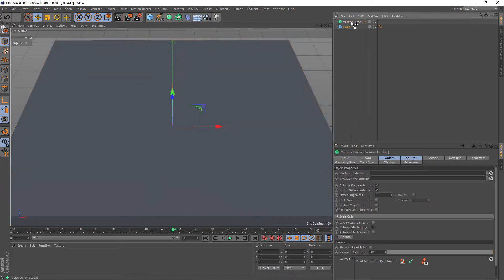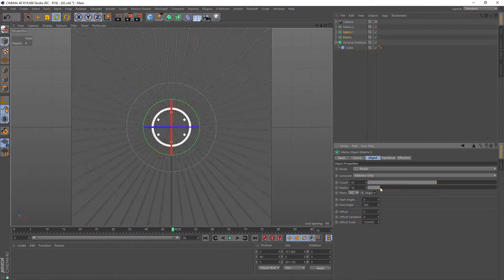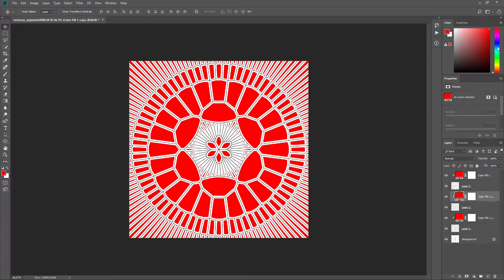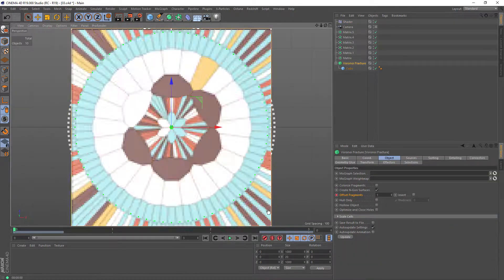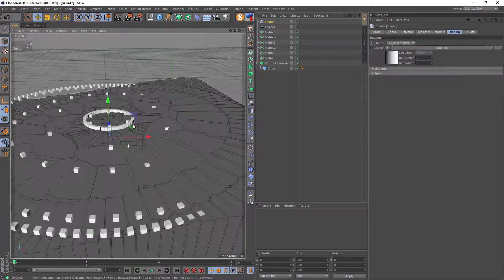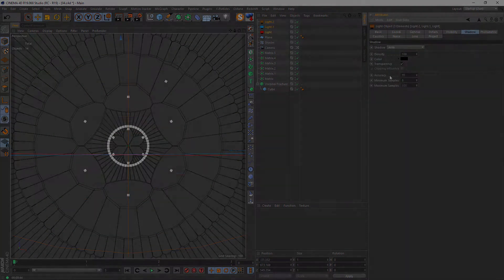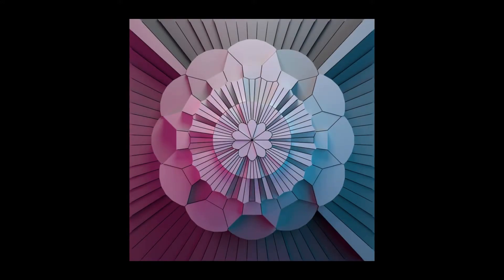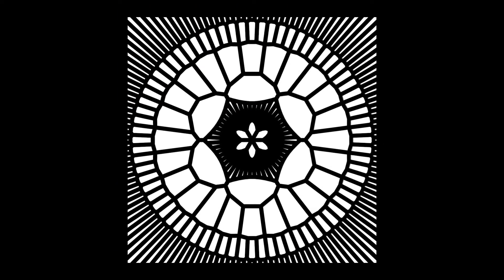[PREVIEW] Cinema 4D - Creating Procedured Ornament (2D and 3D) with no plugins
5$ - tutorial only
10$ - tutorial and project

Description
In this class we`ll use Cinema 4D (R19) and its tool called Voronoy Fracture to create ornaments. I`ll show you how to render 2d styled image and 3d looking illustration. Also, we use Photoshop to compose rendered white masks with alpha in color version with you palette.